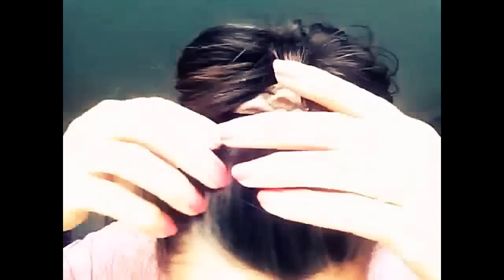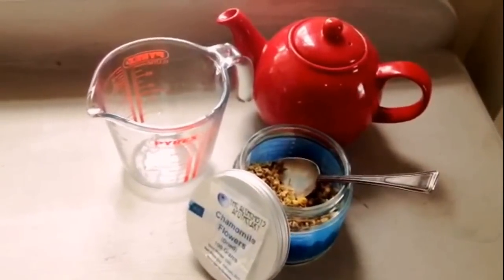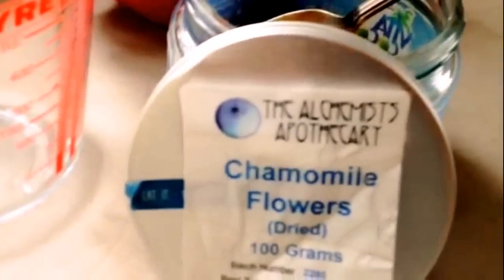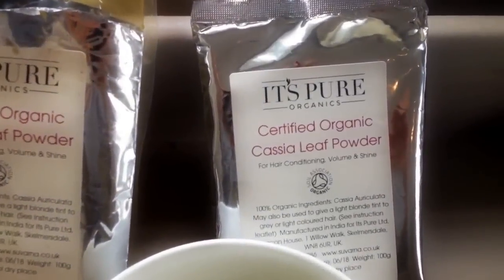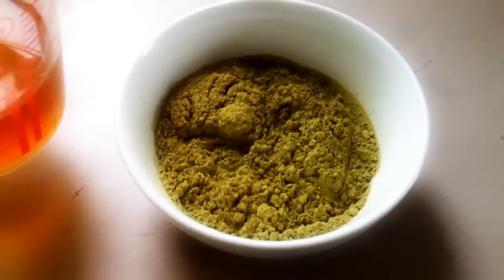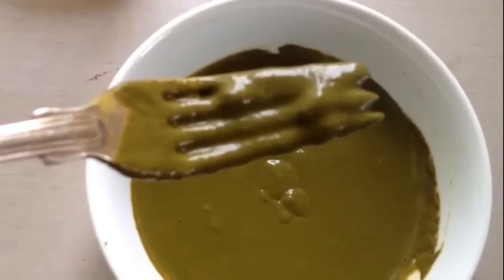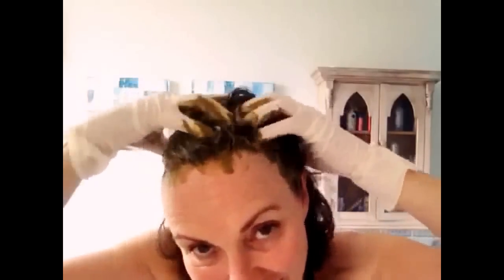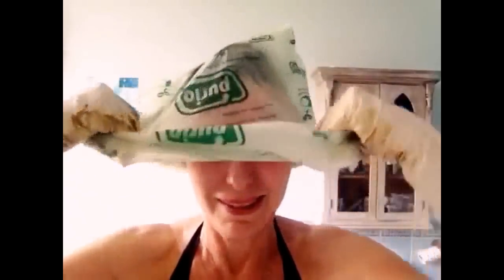DIY How To Cover Grey Hair Naturally Without Using Chemicals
Turn those pesky grey hairs into subtle golden highlights naturally without chemicals using organic cassia leaf and dried camomile flowers and deep condition it at the same time. The results are similar to a light blonde henna. Suitable for all hair colours except for ash tones